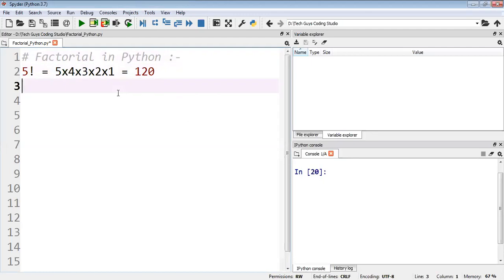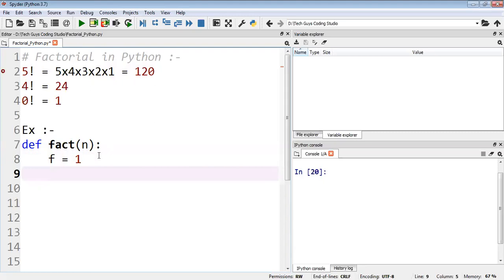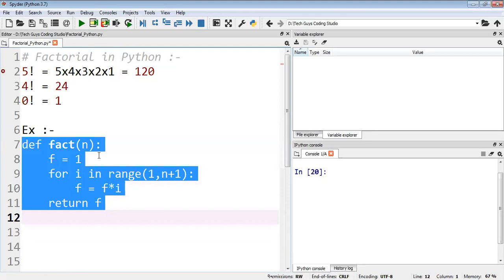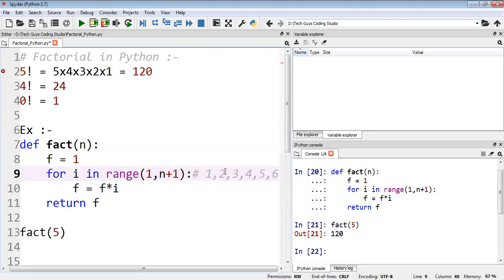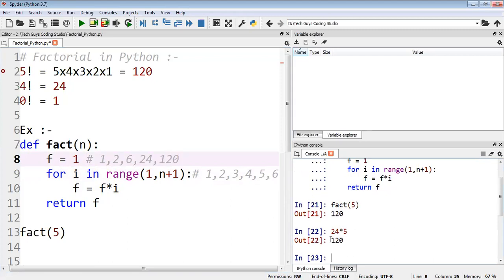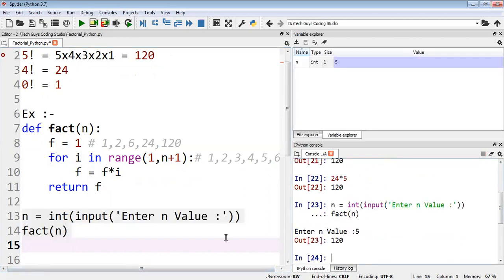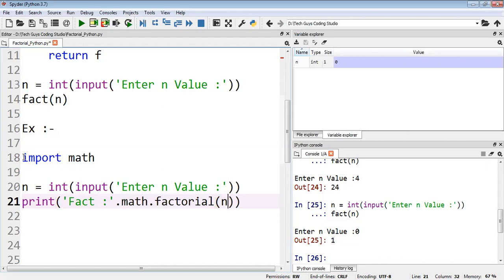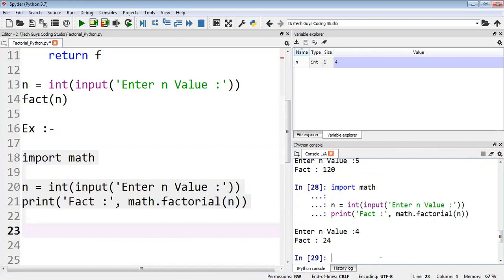#33 Python Tutorial for Beginners | Factorial | How to Write Factorial in Python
This video tell us that like how we can use the Factorial in our real life.
We have taken the simplest & easiest example with better explanation.
He we can see that we can take the Input from user and do the task.